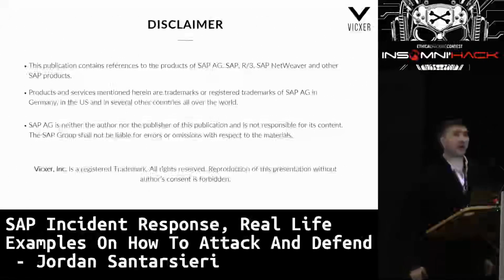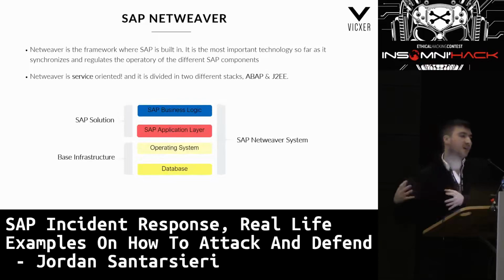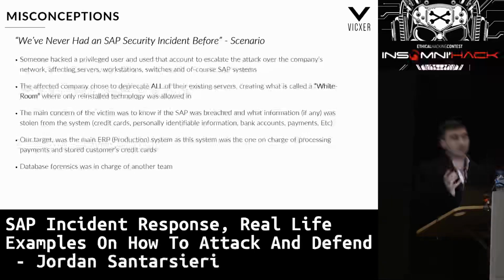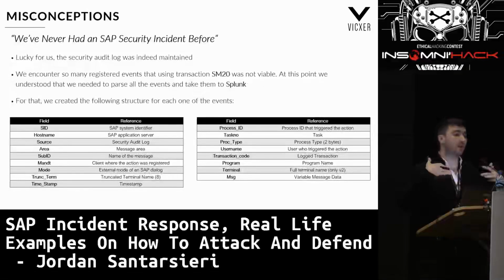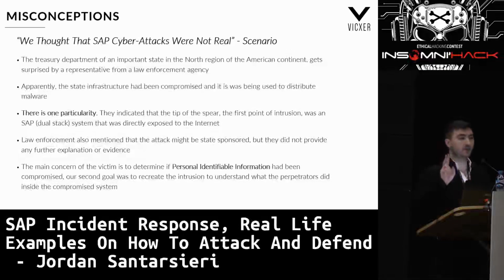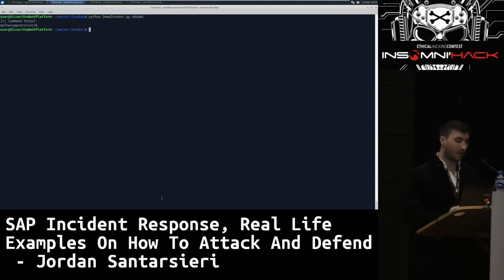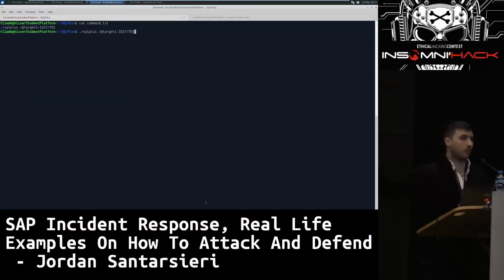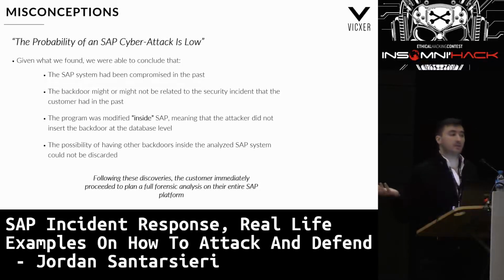SAP Incident Response, real life examples on how to attack and defend Jordan Santarsieri